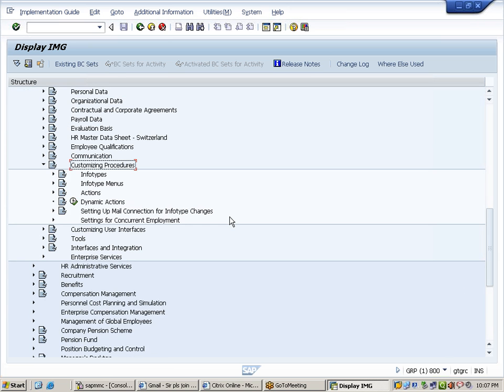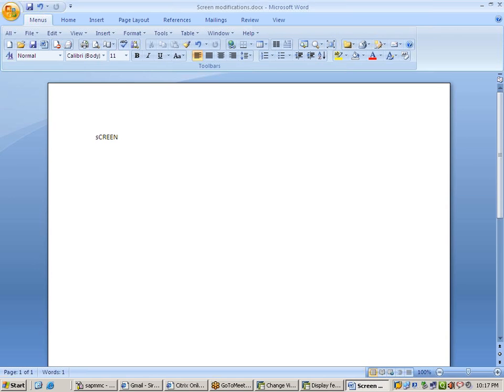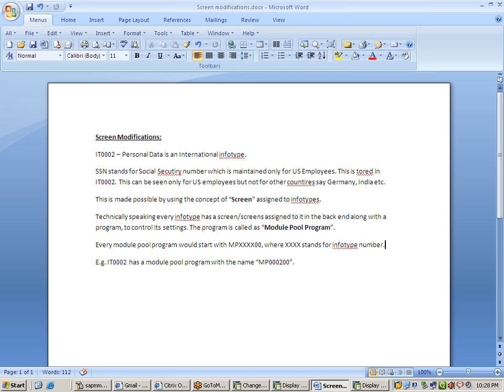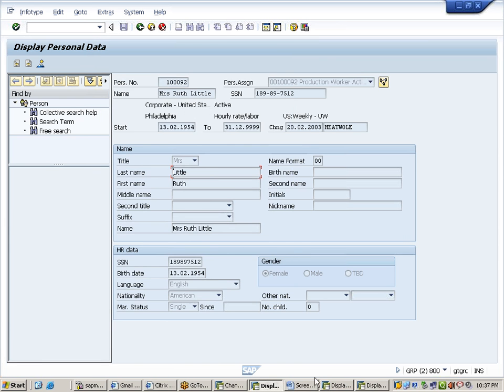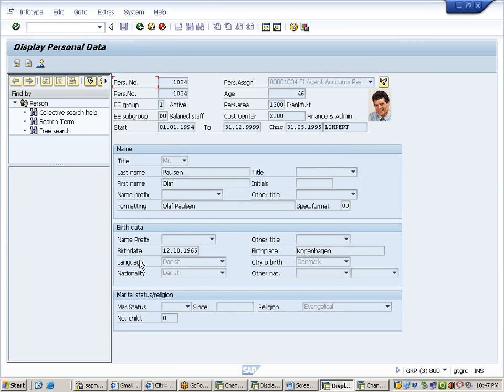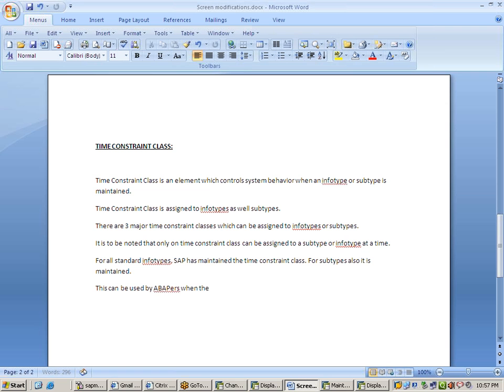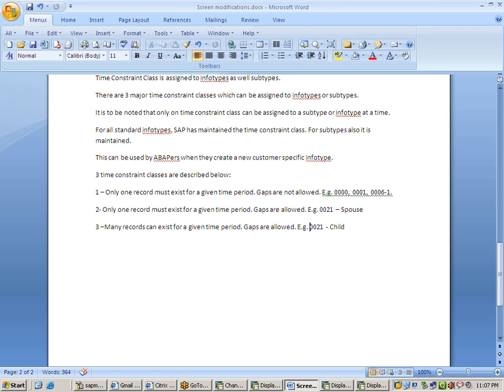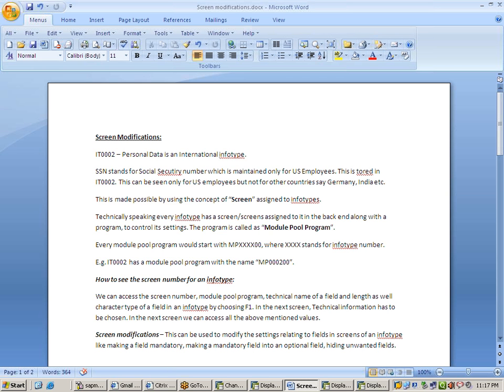SAP HR Infotype Screen Modification Tutorials | Time constraints - Part 6